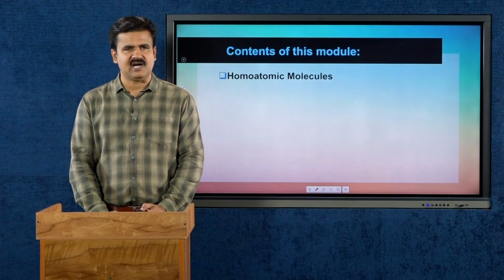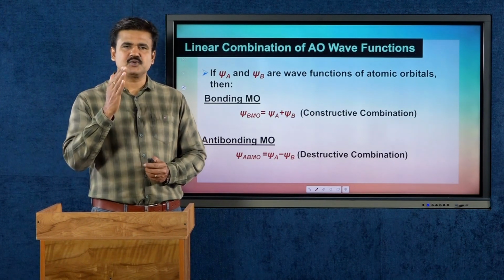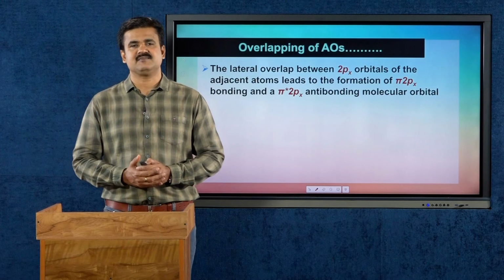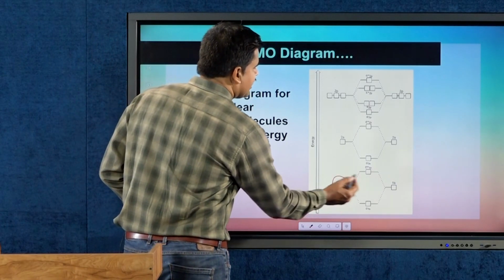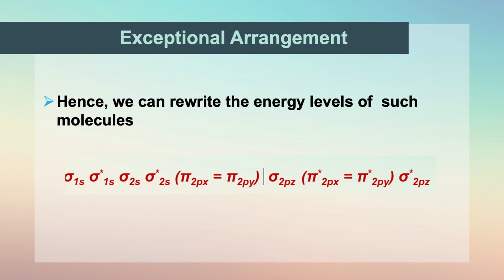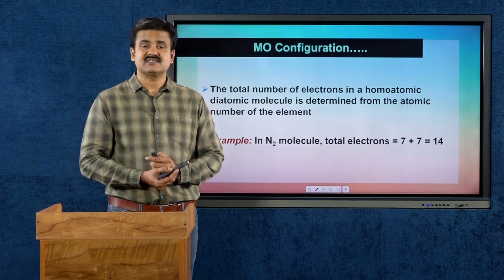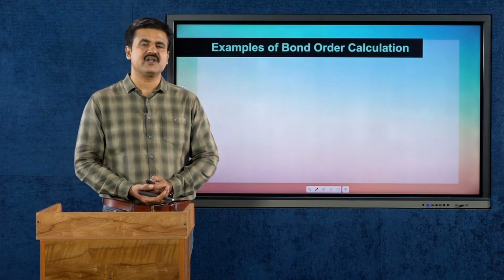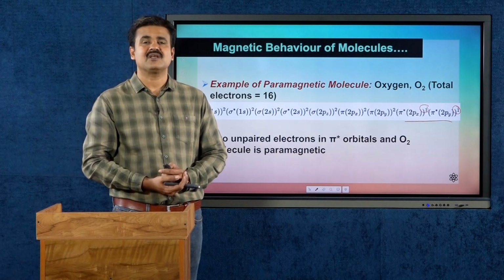34 MO Theory of Homoatomic Molecules